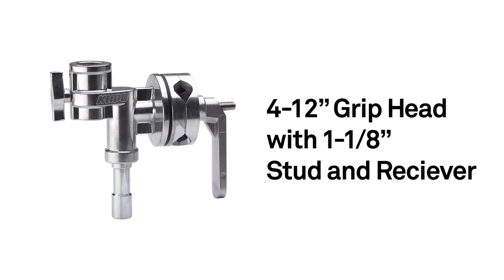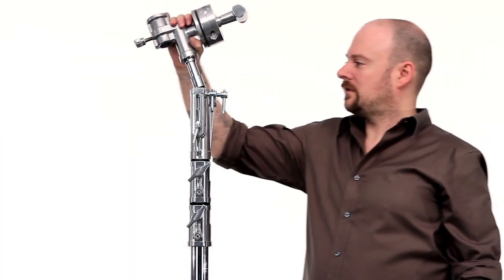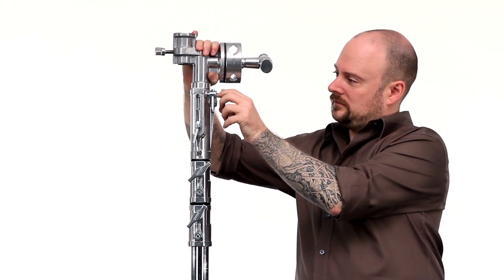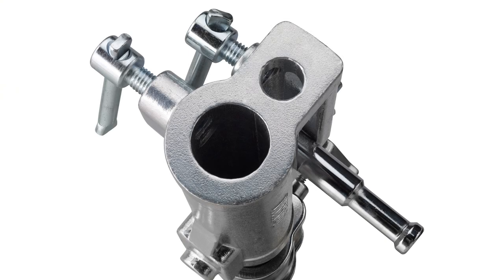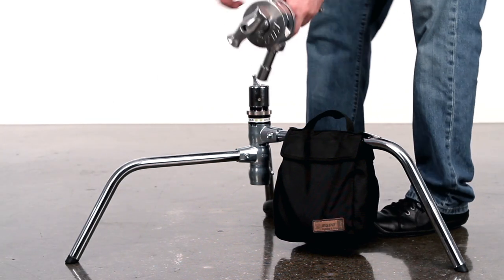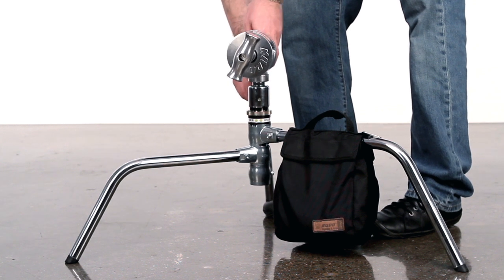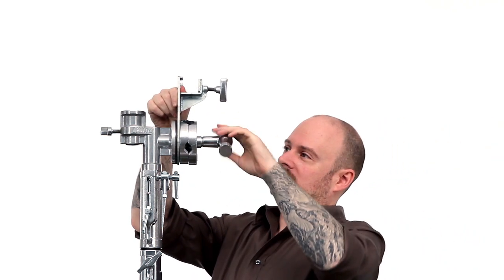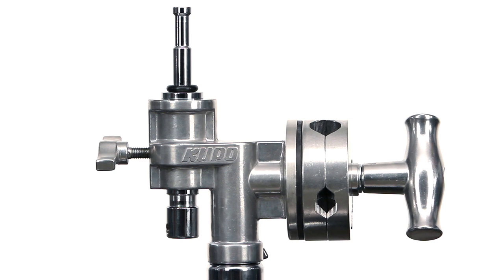4-1/2" Grip Head with 1-1/8" Stud and Receiver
Called a Lollipop in grip terminology, check out the 4 1/2" Grip Head.

Kupo is Asia's leading manufacturer of professional lighting stand and grip accessories for the still and video market. Now distributed in the USA!